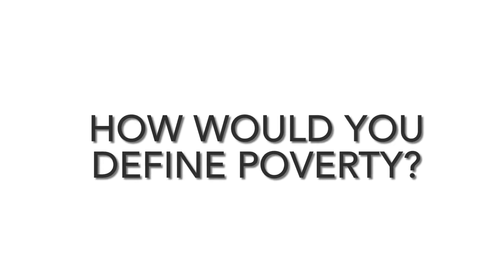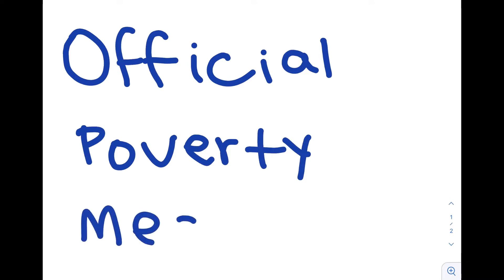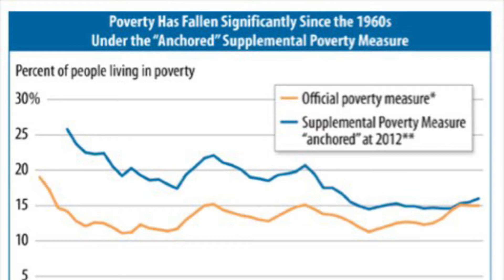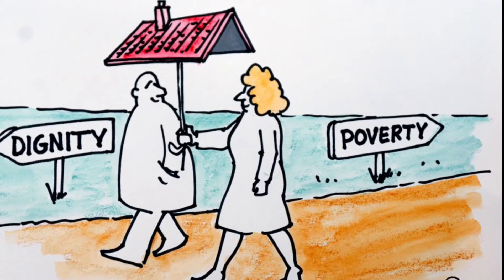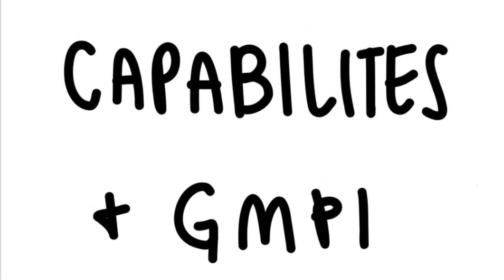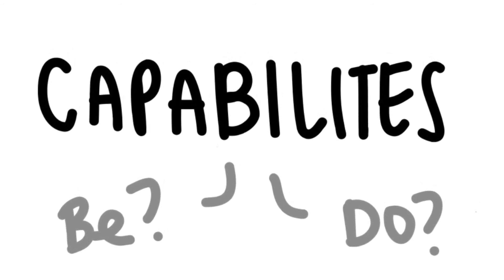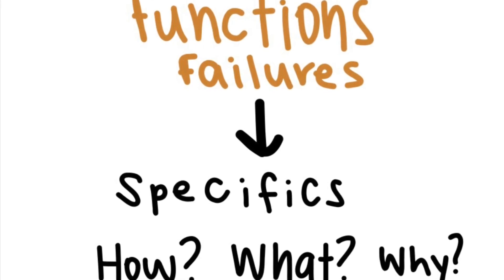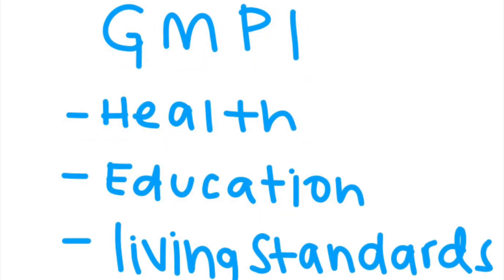Solving the Puzzle of Poverty: Through a Holistic Lens by Kate Scibelli and Olivia Lovan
Works cited page
Allison, Dorothy. “A Question of Class.” Growing Up Poor. Ed. Robert Coles. New Press, 2001.

Fox, Liana E. and Kalee Burns. “The Supplemental PovertyMeasure: 2020.”
content/dam/Census/library/publications/2021/demo/p60-275.pdf

/income-poverty/poverty/guidance/poverty-measures.html
“Mollie Orshansky - Pictures.” Maths History,
“MPI: Global Multidimensional Poverty Index: About the Global MPI.” Oxford Poverty and Human

Nussbaum, Martha C. Creating Capabilities Harvard UP, 2011.

Rector, Robert and Rachel Sheffield. “Air Conditioning, Cable TV, and an Xbox: What is Poverty in the
-tv-and-xbox-what-poverty-the-united-states

Sen, Amartya. “Poverty and Affluence.” Inequality ReexaminedRussell Sage, 1992.
Staff, MBPC. “Montana Budget & Policy Center: Wonky Word Wednesdays: Supplemental Poverty Measure.” Montana Budget and Policy Center, 5 Aug. 2015,
“Capability & Well-Being.”Quality of Life Eds. Martha Nussbaum and Amartya Sen. Oxford UP, 1993.
“Robert Rector.” The Heritage Foundation,
Works cited page

content/dam/Census/library/publications/2021/demo/p60-275.pdf

-tv-and-xbox-what-poverty-the-united-states